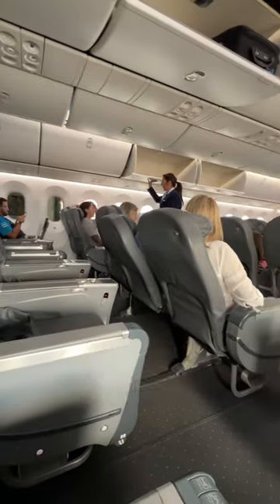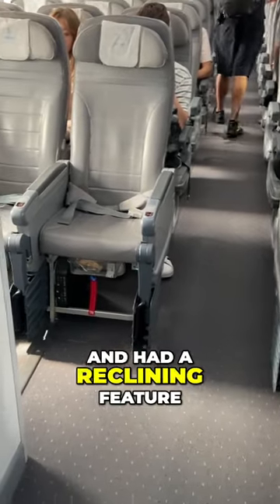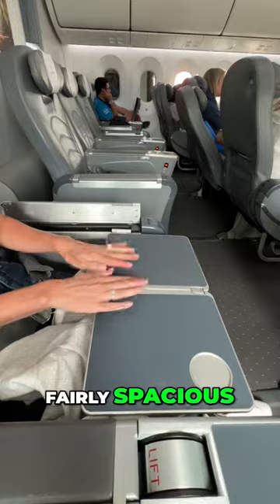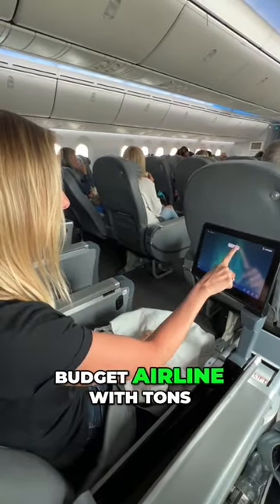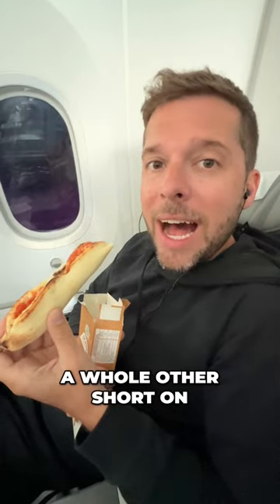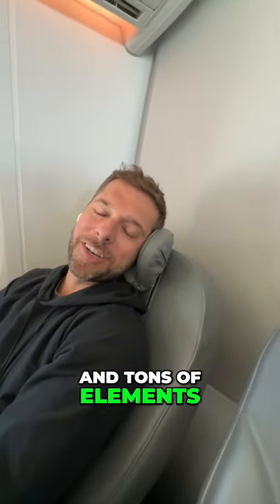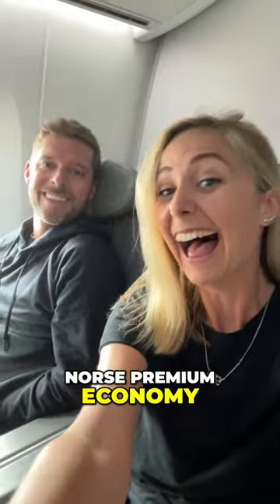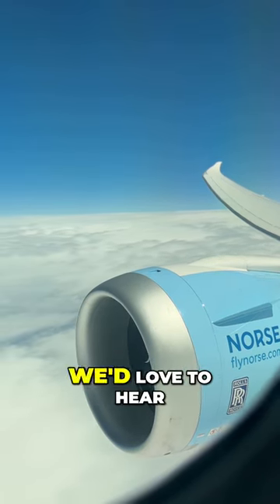A Review of Norse Premium Economy ✈️ Here's everything you need to know about these seats!